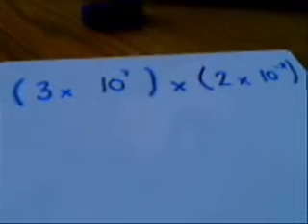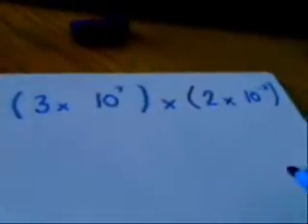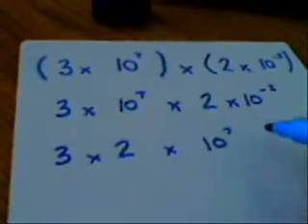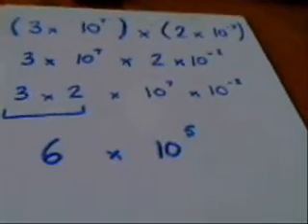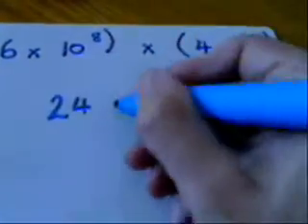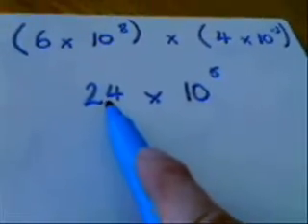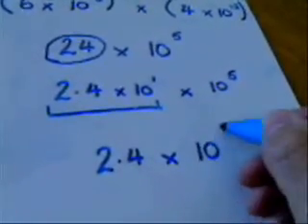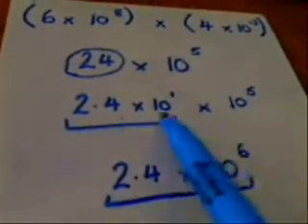Number Standard Form Multiplying two numbers in standard form HH